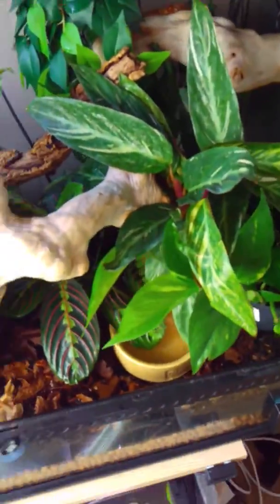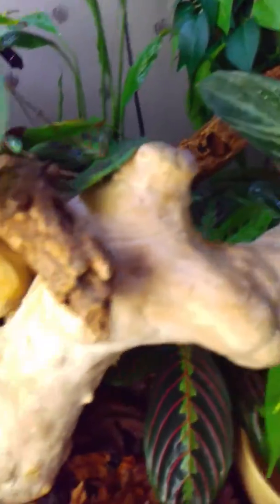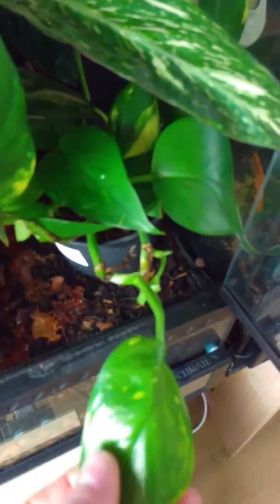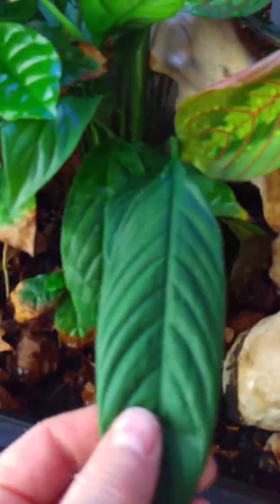My Amazon tree boa